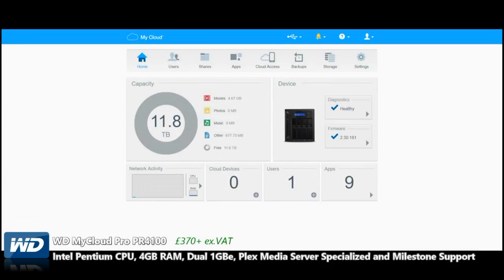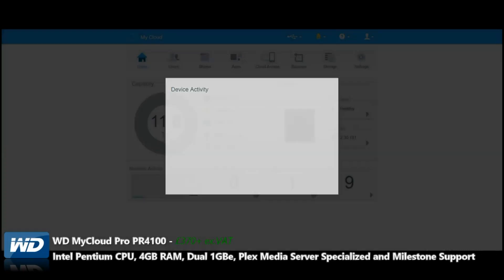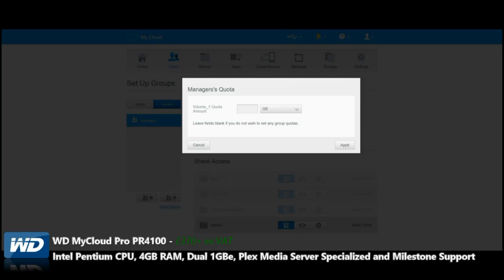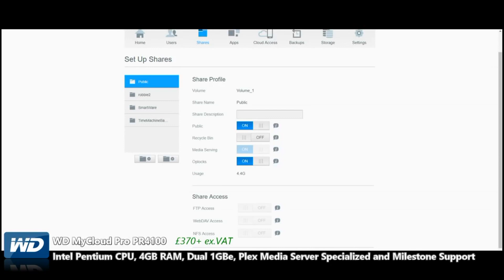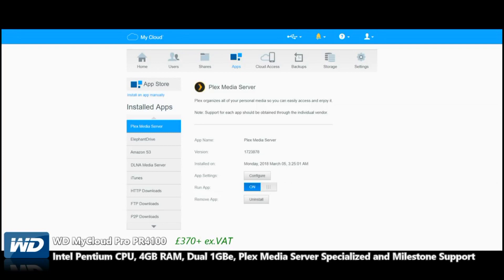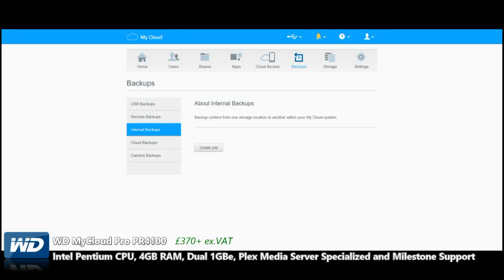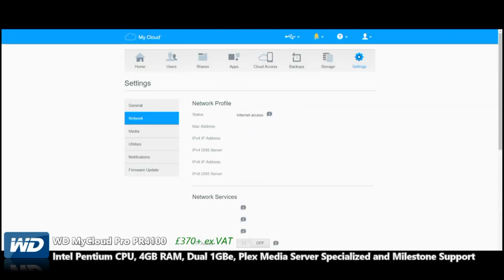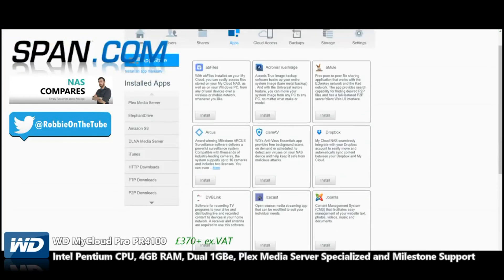The WD My Cloud User Interface, Apps and Software Guide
WD My Cloud Pro PR4100 NAS in 2018 – Is this Plex NAS worth your time?

When it comes to NAS servers, I think it is safe to say that this blog has covered them all. In recent years we have seen in recent years we have seen truly breathtaking Network Attached Storage from the top NAS vendors, improving and re-imagining what we can do with our data over the network and internet. However, along with all of these Innovations, it is worth mentioning that it all comes to nothing without the humble hard drive for the data to be read and written, to and from. One of the biggest hard drive manufacturers in the world is Western Digital and alongside the popular WD Red NAS hard drives, they have also released several NAS server devices for home and business in their WD My Cloud range.

However unlike the Synology and QNAP fully featured NAS, the WD my cloud series has always been something of a cost-effective first time NAS choice. However, all that changed last year with the release of the WD my cloud Pro Series (the PR4100 NAS). Featuring hardware equal and in many cases superior to that of Synology and QNAP units, new interface and increased support for programs like Plex, Apple time machine and milestones surveillance, WD has really pulled out all the stops on this one. But how does the WD my cloud pro PR4100 compare with the newest generation of NAS in 2018? Let’s find out.

It’s everything you want in one game-changing device that’s 3X faster than the closest competitor.